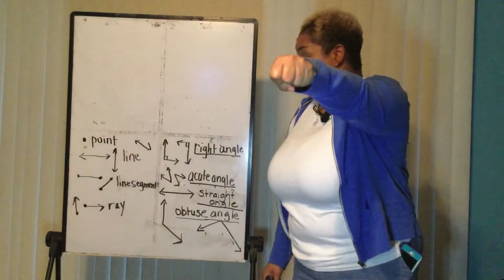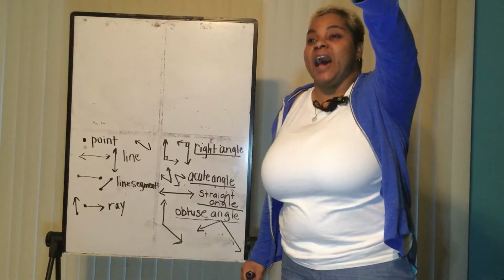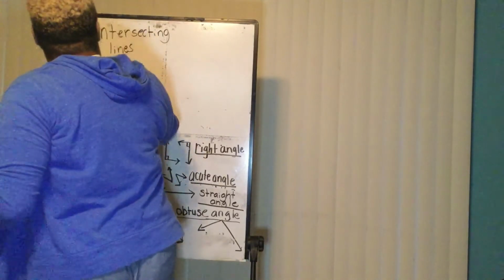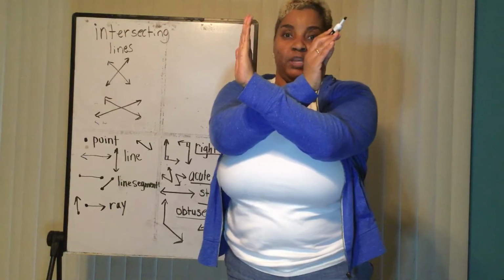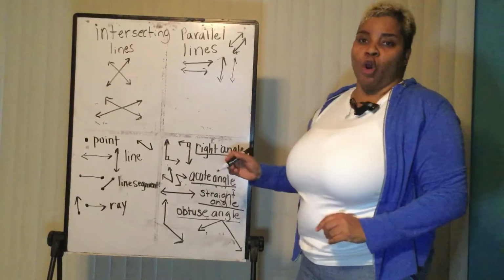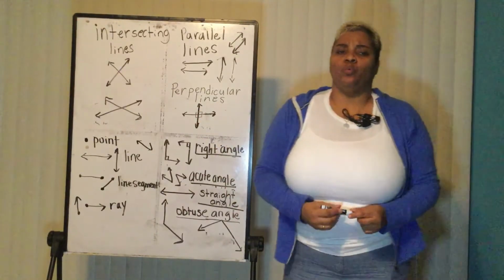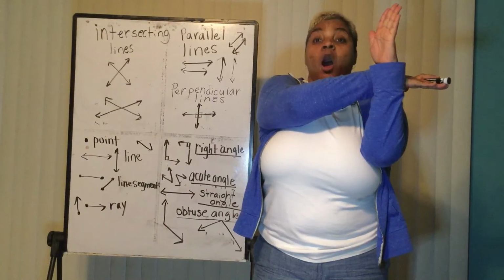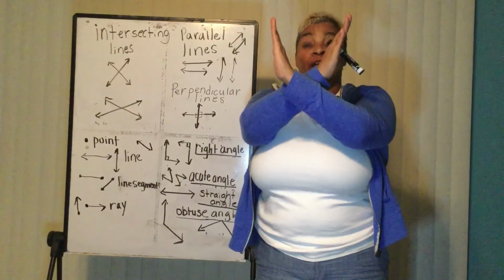Introduction to Intersecting Lines, Parallel Lines, and Perpendicular Lines